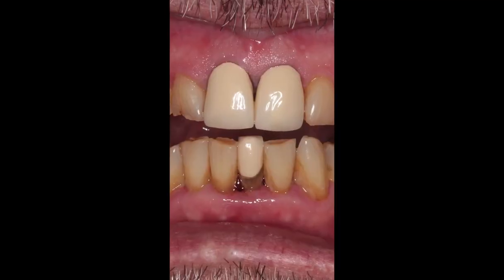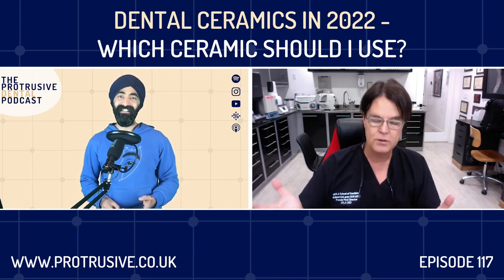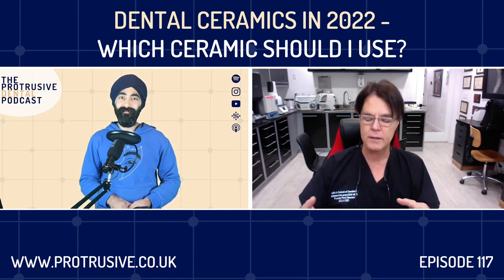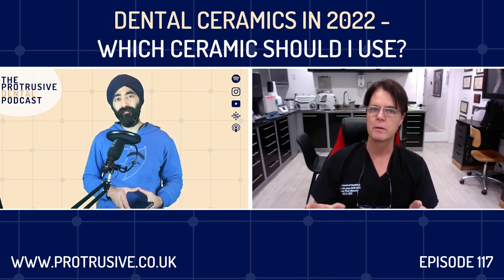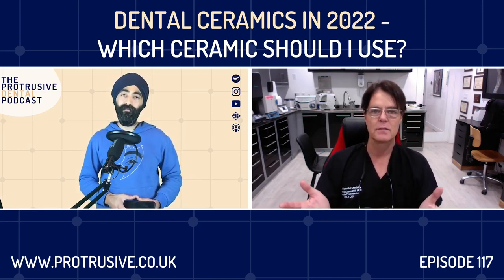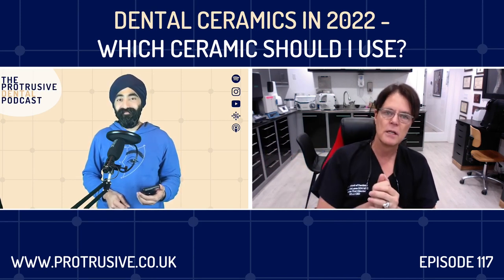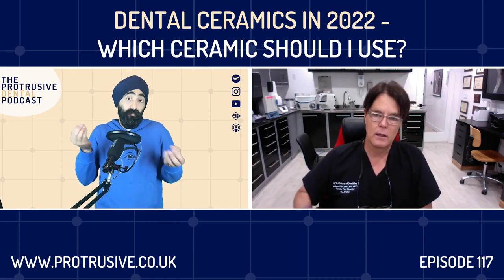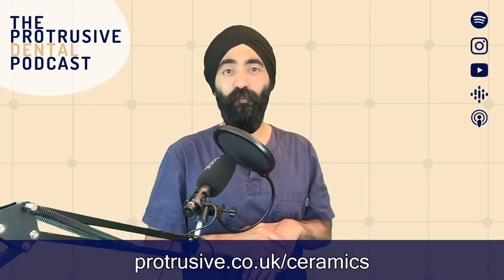Dental Ceramics in 2022 - Which Ceramic Should I Use? - PDP117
Highlights of this episode:
0:00 Introduction
11:07 Feldspathic Veneers
18:26 Where have all the Ceramists gone?
20:41 Composite vs Ceramic Veneers
23:11 APC Protocol for Zirconia Veneers?
29:10 Posterior Zirconia Onlays?
31:42 Decision Making with Biomechanical risk of the patient
37:29 Ivoclar eMax vs GC LiSi
39:57 Different types of Zirconia
50:00 Restorative protocol for Wear cases